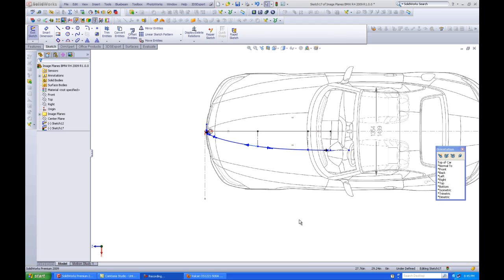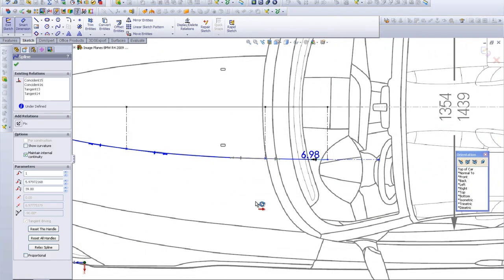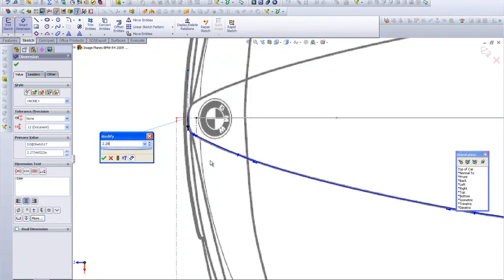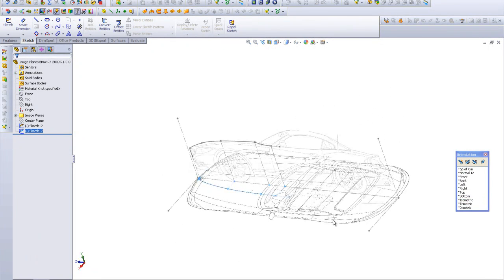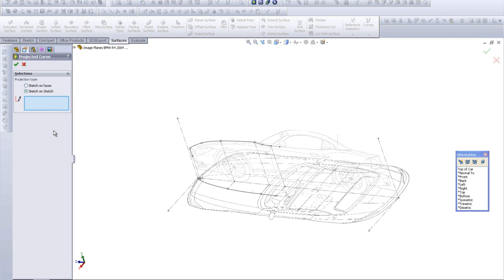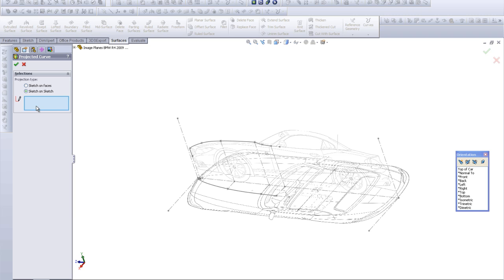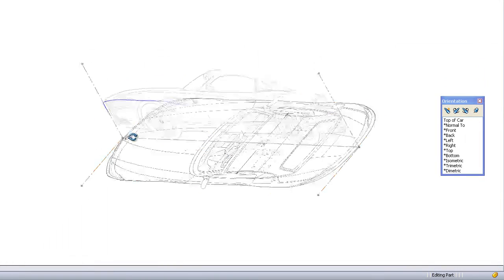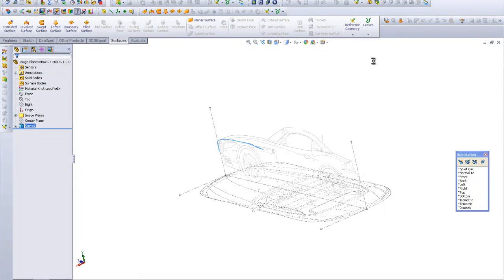Solidworks Tutorials Creating Image Planes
This Solidworks video will show you how to create custom image planes and also introduces splines within the BMW R4 Series.  To see more 2D/3D related videos visit